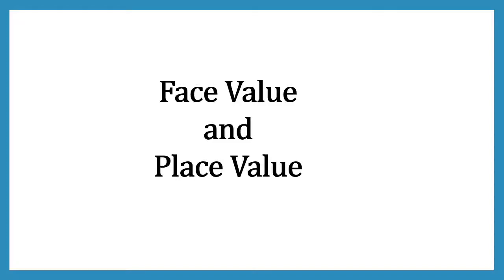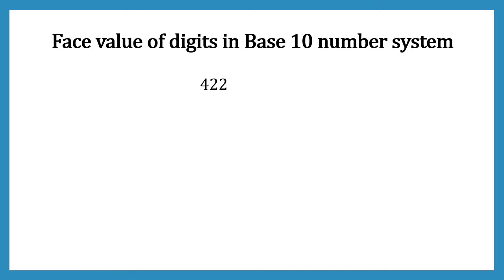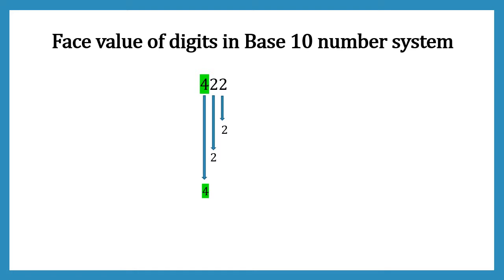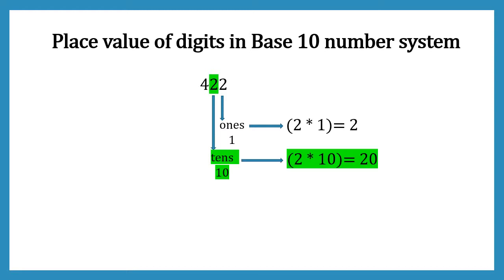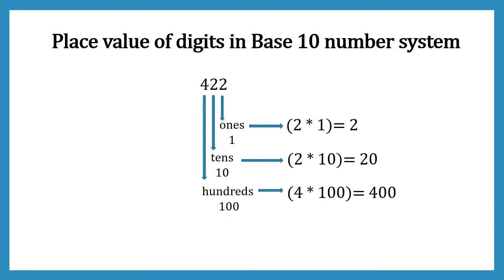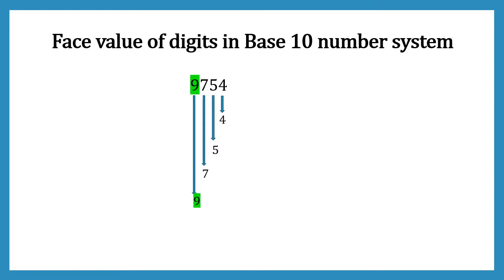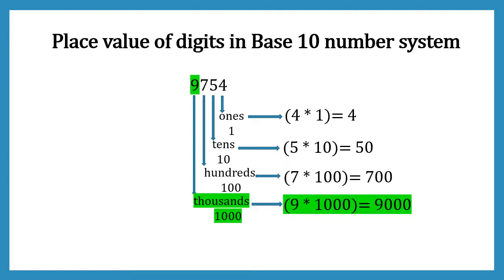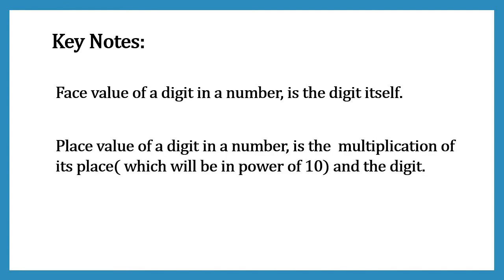Place Value and Face Value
In this video, I have explained place value and face value with some examples.
I hope with this video you'll find it very easy to understand.